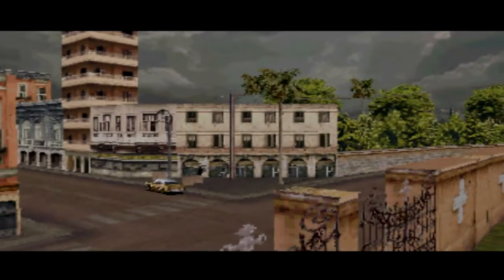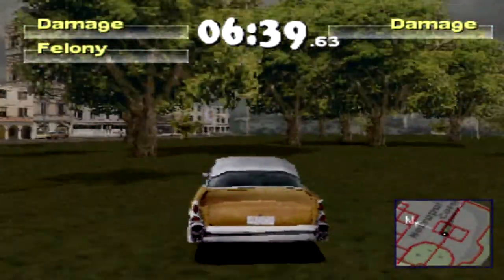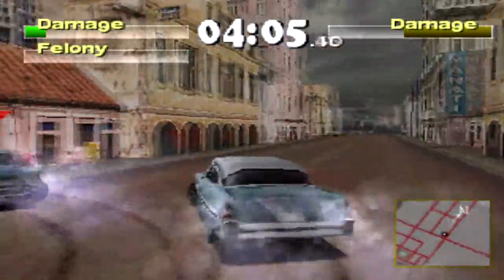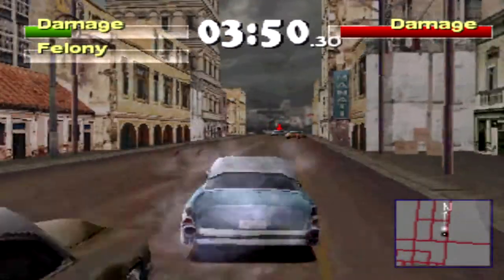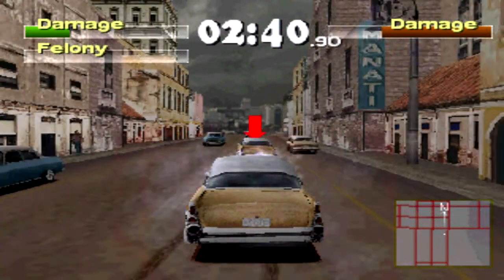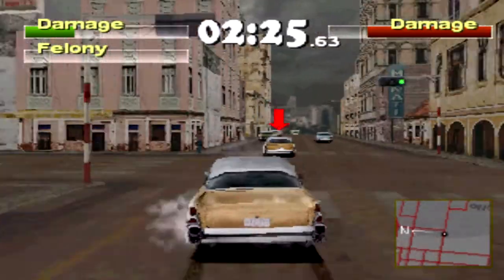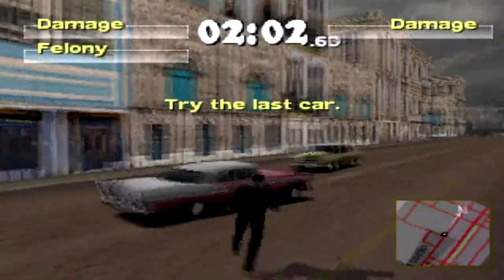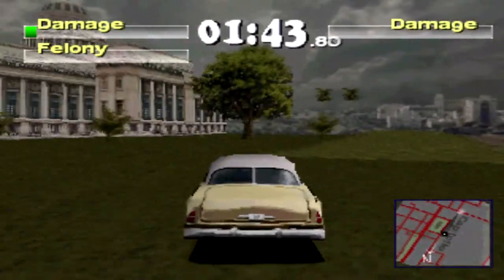Driver 2 Walkthrough (Mission 12: "Find the Clue")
How to beat Driver 2 for PS1